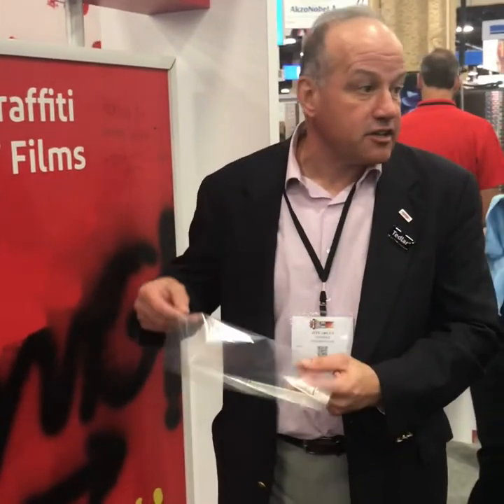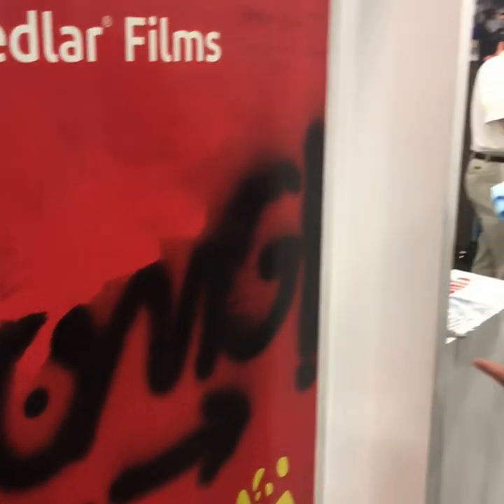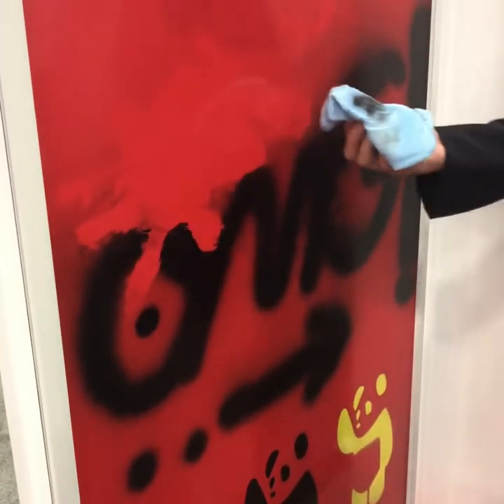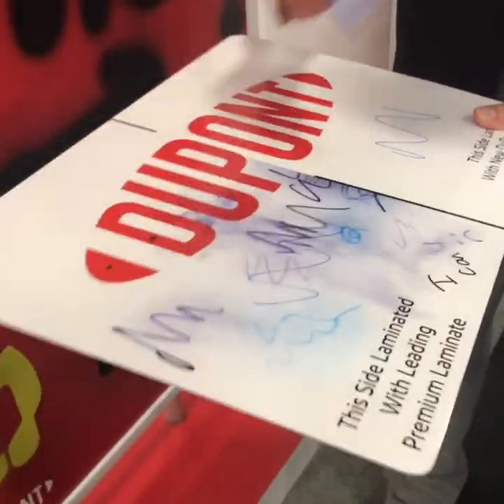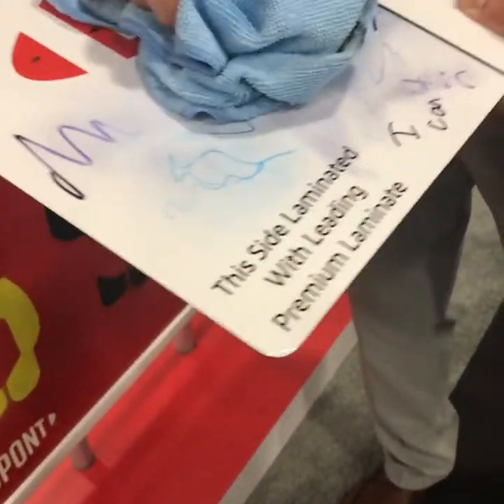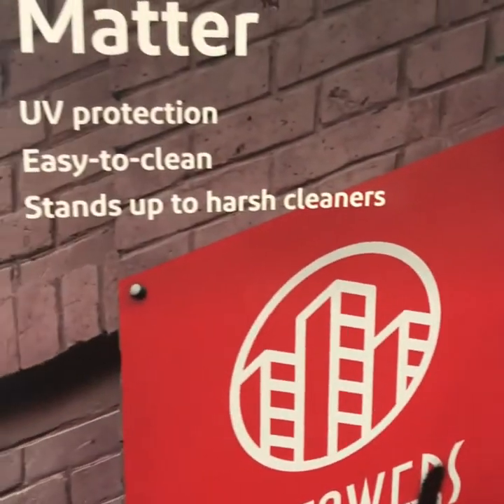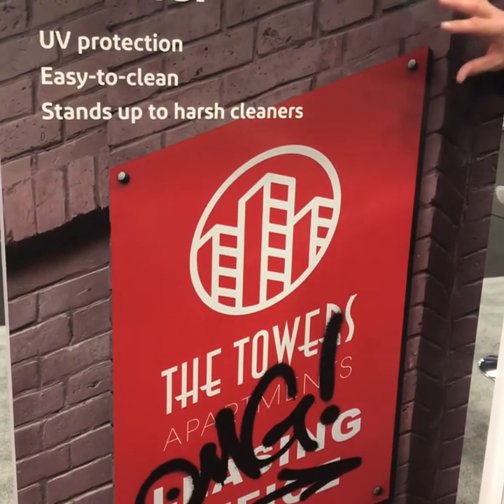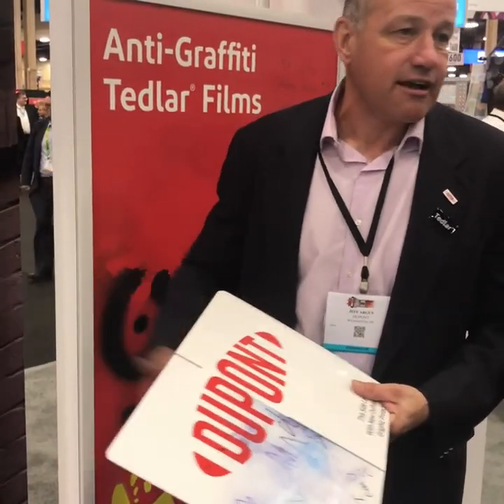Anti-graffiti film demo | DuPont™ Tedlar® clear film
Live demo of DuPont™ Tedlar® film that shows the resistance to inks, markers, and various stain agents that can easily cleaned with water, acetone, or other chemicals.